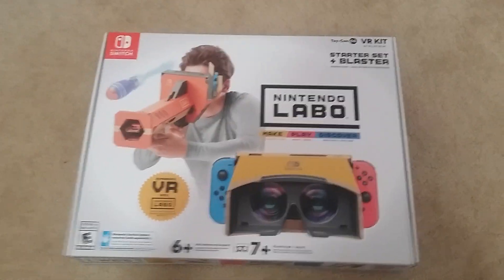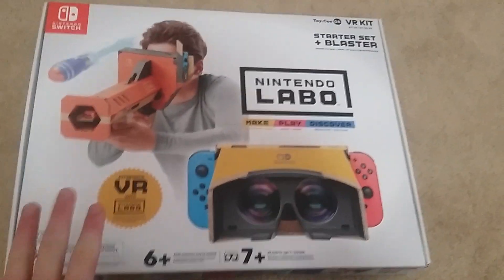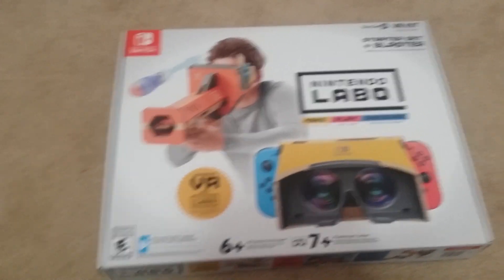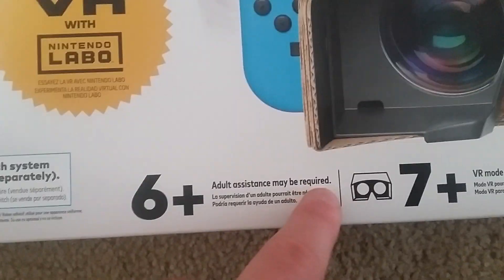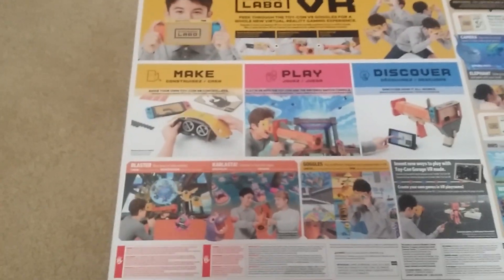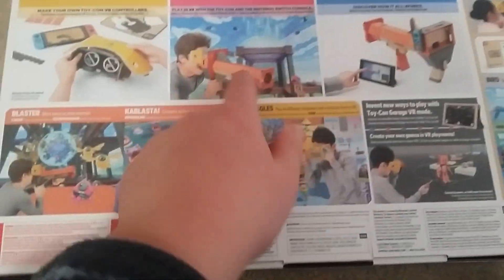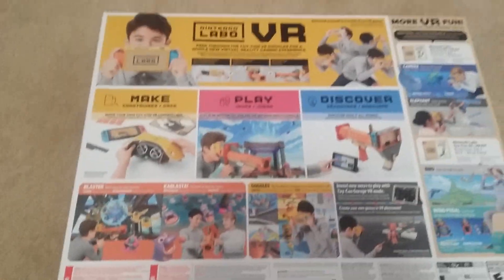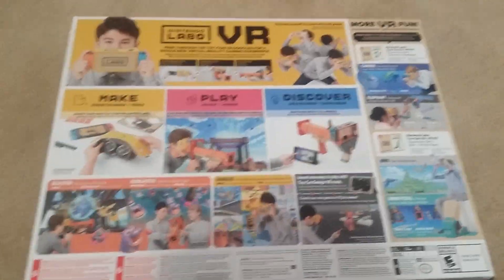I "wasted" $40 on a piece of cardboard...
Ooooooooooooooof